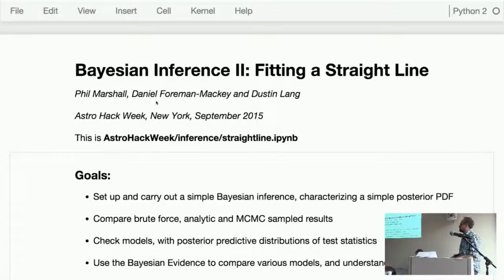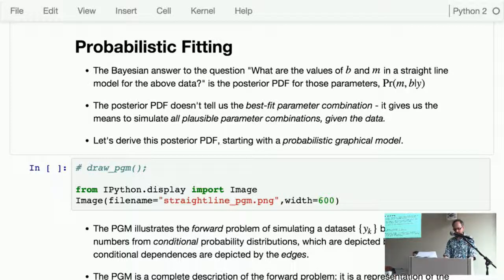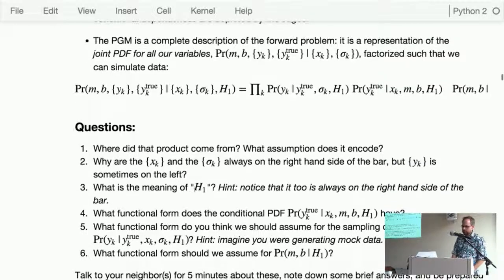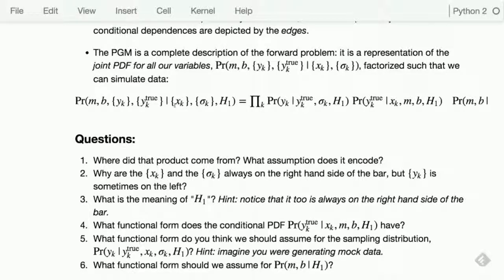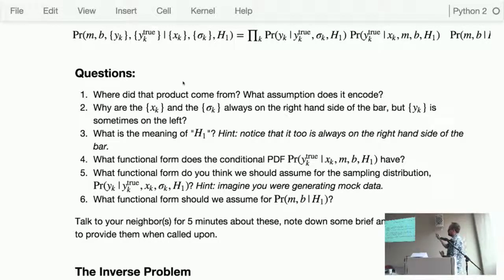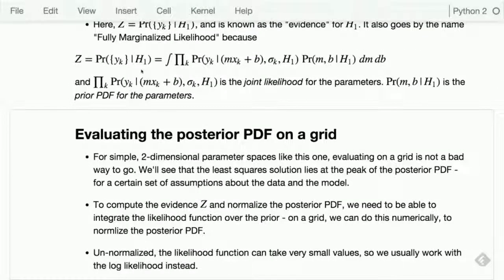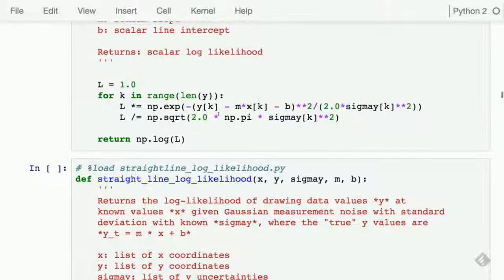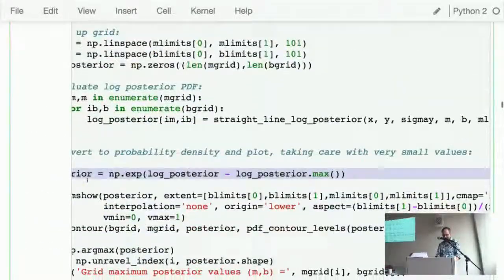Astro Hack Week 2015, Day 4: Bayesian Inference I (Part 2)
Day 4 of Astro Hack Week 2015: Brendon Brewer (U Auckland) and Phil Marshall (SLAC) explain the basics of Bayesian inference. Part 2 of 2